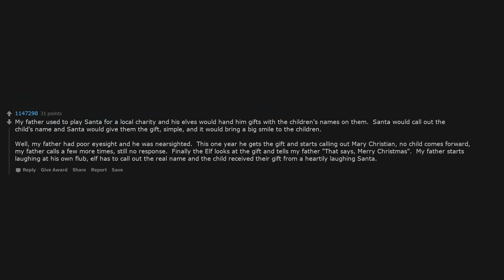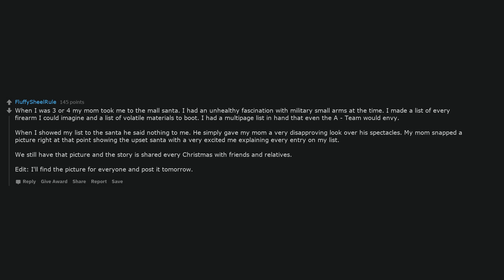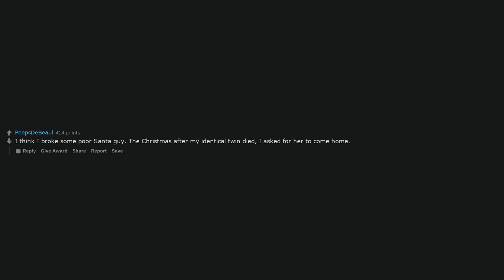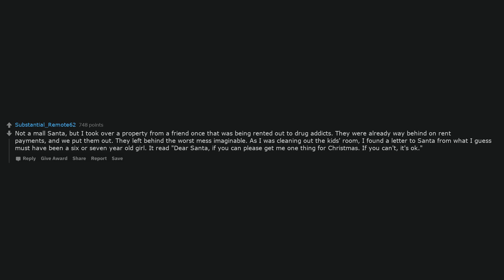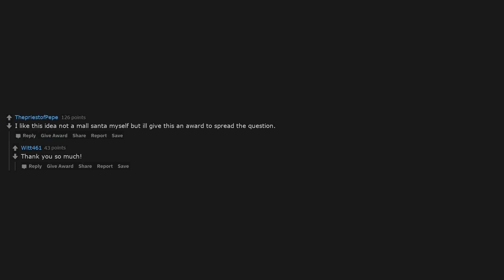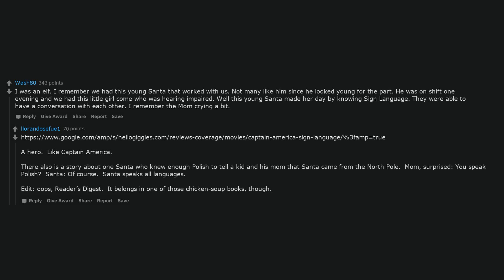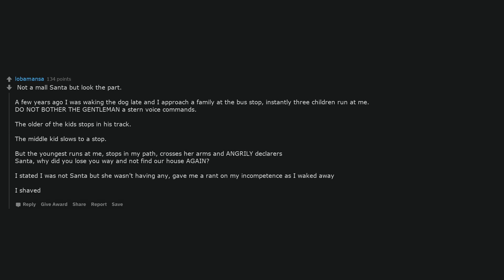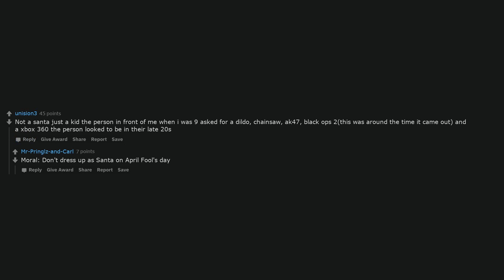Mall Santas of Reddit, what is the most memorable thing a child has asked for?